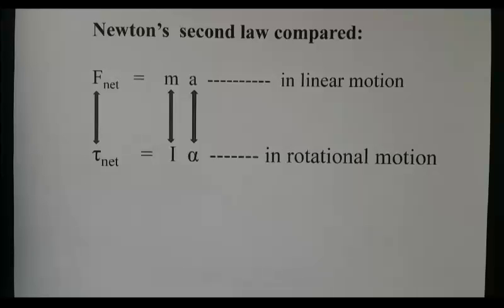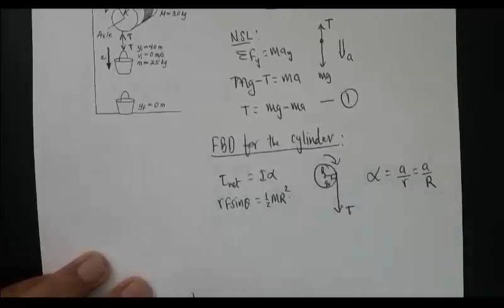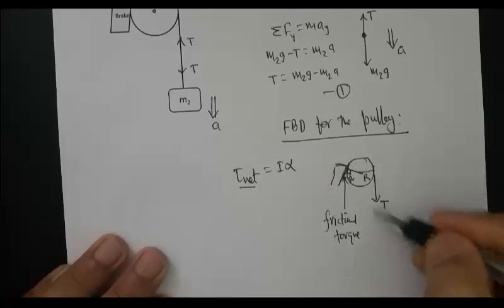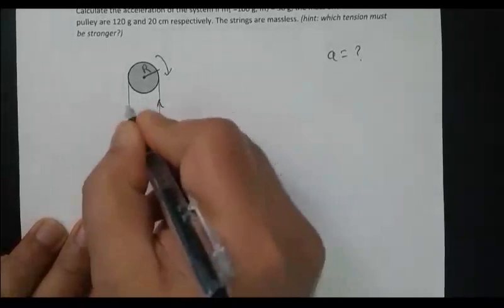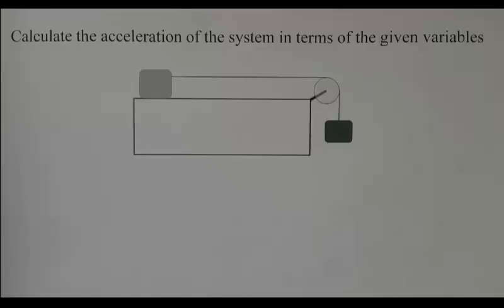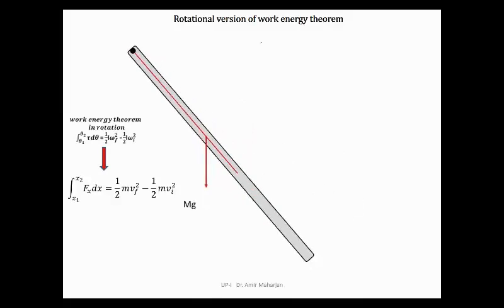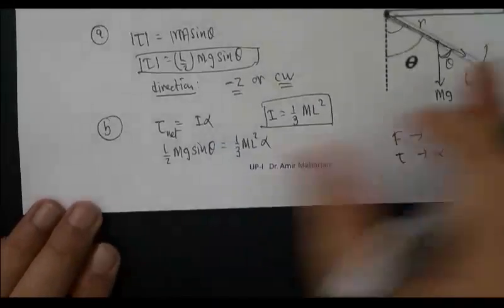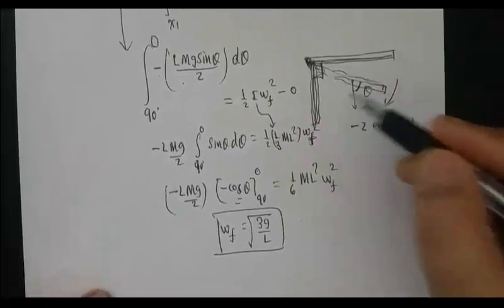Rotational Dynamics Example Problems